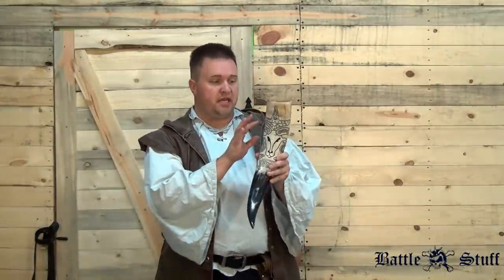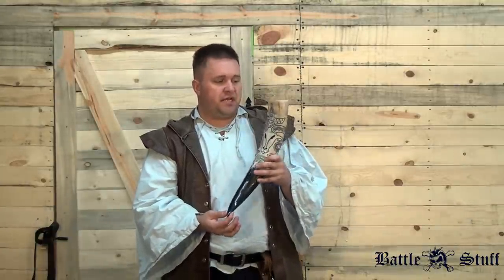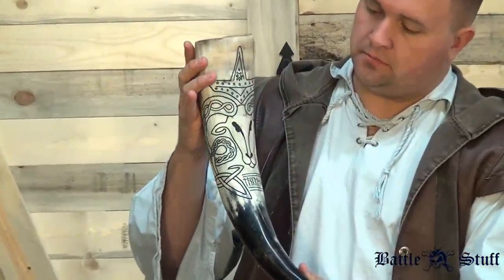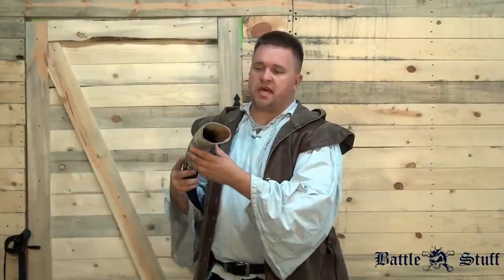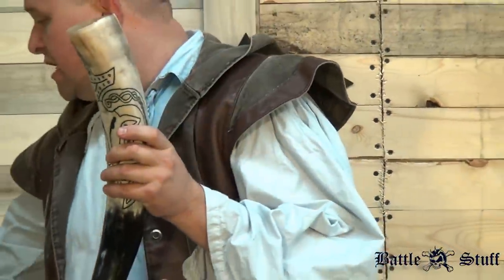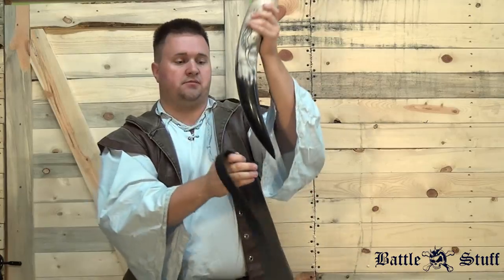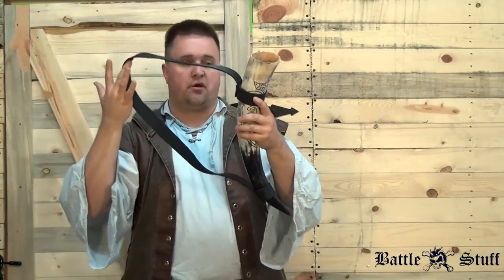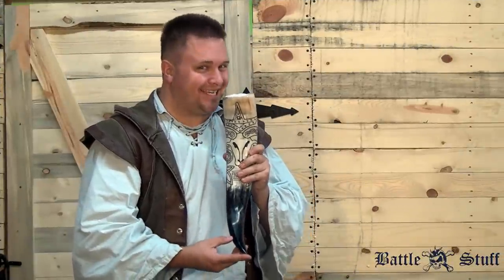Thor Carved Drinking Horn Review. Awesome for Larp or Ren Faire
Drinking Horns perfect for weddings, birthdays, symbel, LARP, and many other gatherings and special occasions.